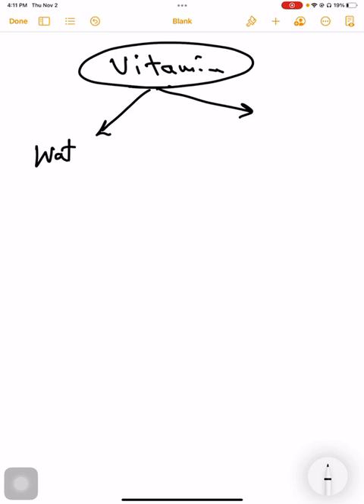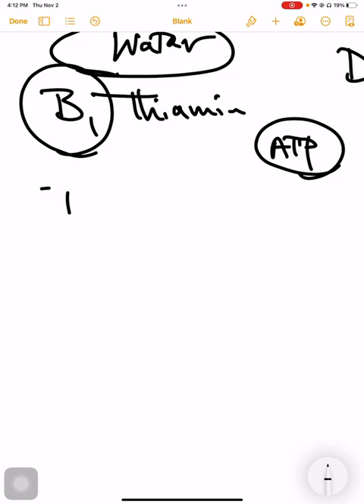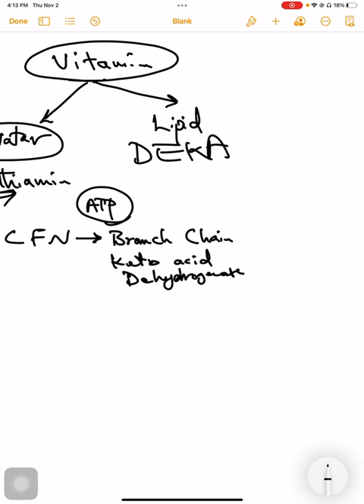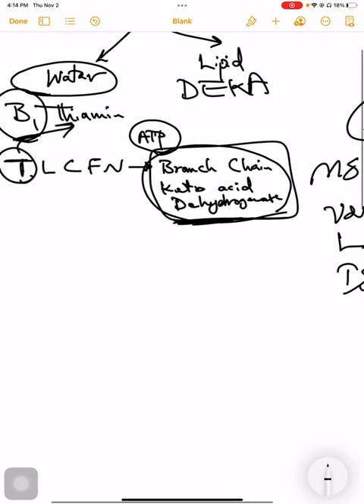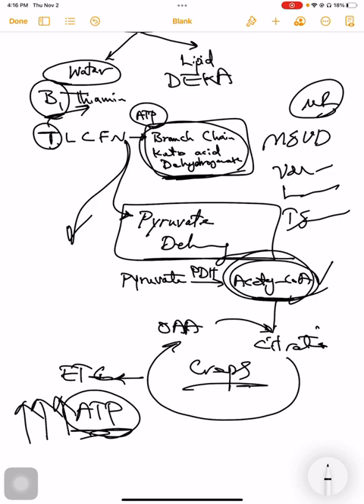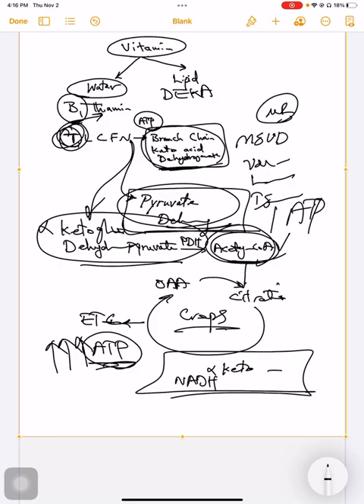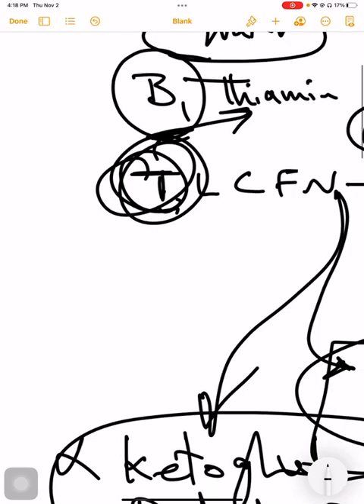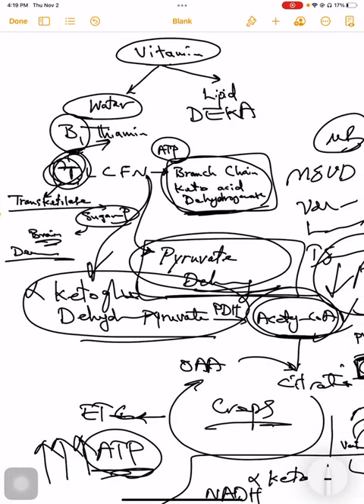ویتامین B1 (تیامین) در USMLE Step 1 | کمبود، بیماری‌ها و نکات High-Yield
🧠 ویتامین B1 یا تیامین (Thiamine) یکی از مباحث مهم و پرتکرار USMLE Step 1 است.

در این جلسه، دکتر اویس صالحی نکات مهم و High-Yield مربوط به ویتامین B1 را مرور می‌کند؛ از نقش تیامین در متابولیسم تا بیماری‌ها و تظاهرات مهم کمبود آن.

🎯 چی یاد می‌گیری:

نقش ویتامین B1 در متابولیسم
آنزیم‌ها و مسیرهای وابسته به تیامین
علائم و عوارض کمبود ویتامین B1
ارتباط کمبود تیامین با بیماری‌های مهم
نکات تستی و High-Yield برای USMLE Step 1

👨‍⚕️ مدرس: دکتر اویس صالحی | USMLE 255+

🌐 droveissalehi.ir